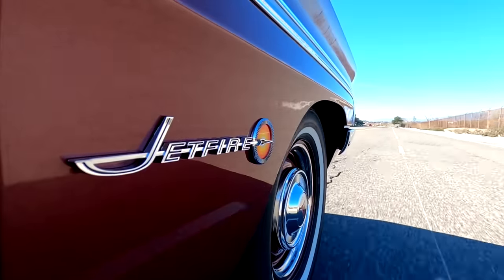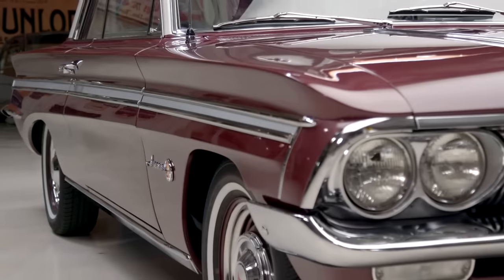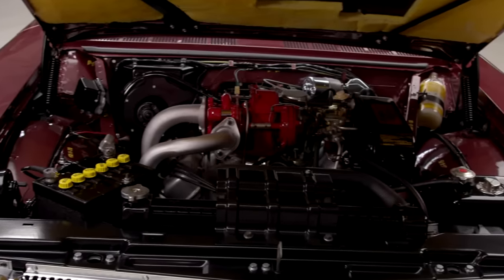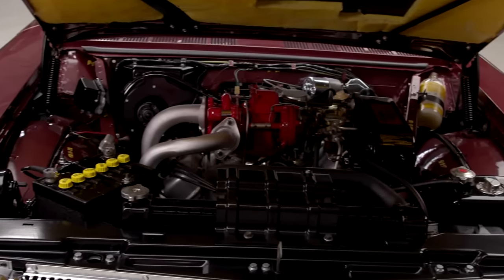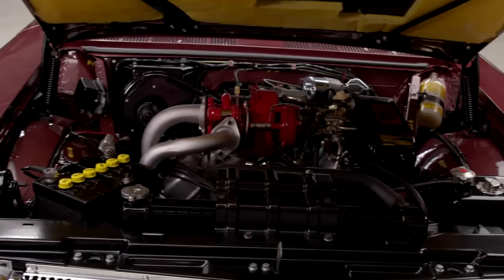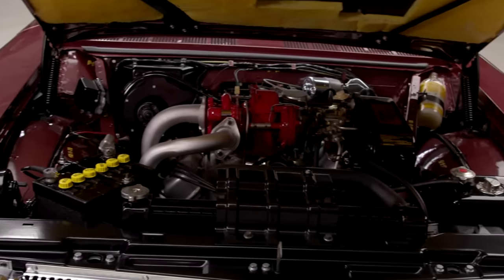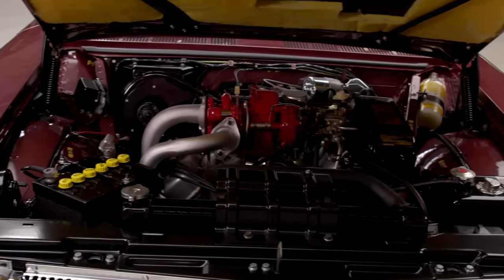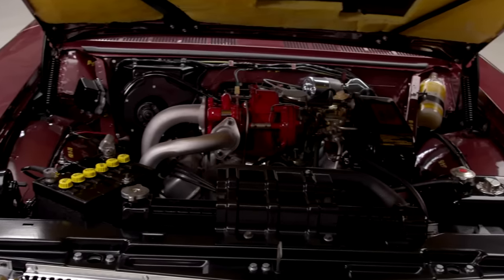First Turbocharged Car: 1962 Oldsmobile Jetfire | Jay Leno's Garage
Considered to be the first production car to be turbocharged, this Oldsmobile Jetfire has been meticulously restored by Eric Jensen.

From classics to supercars, restoration projects to road tests, Jay Leno's Garage is the place where Jay shares his passion for all things automotive. Check out the Garage for videos, blogs, games, photos and more, updated daily.